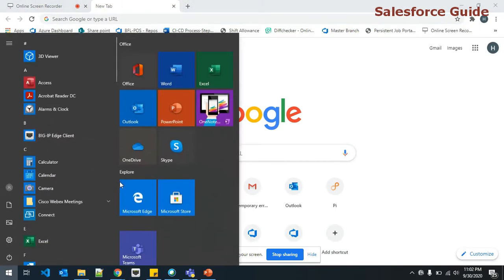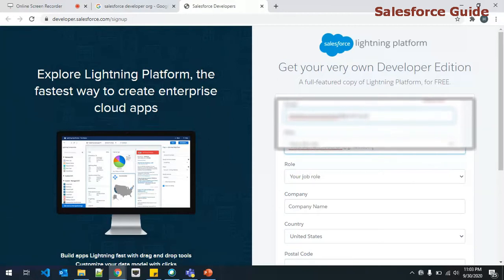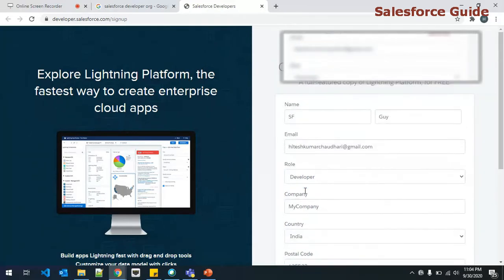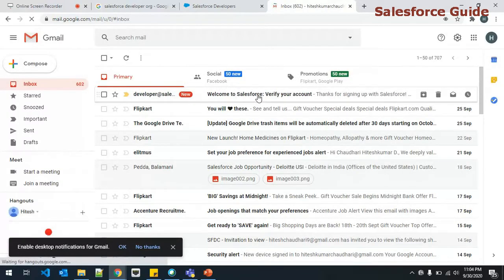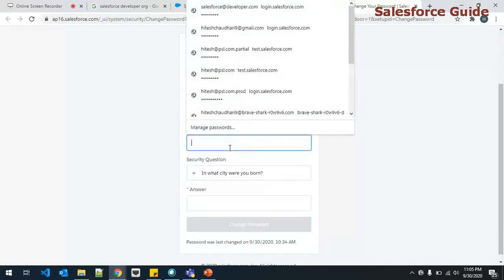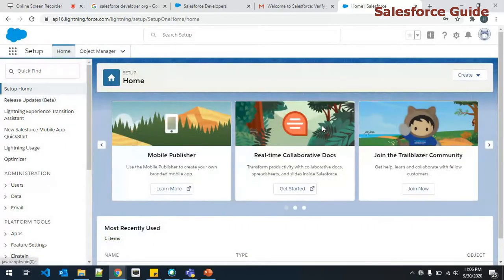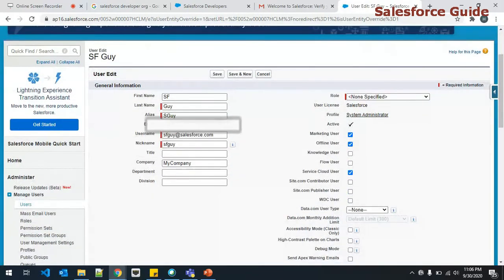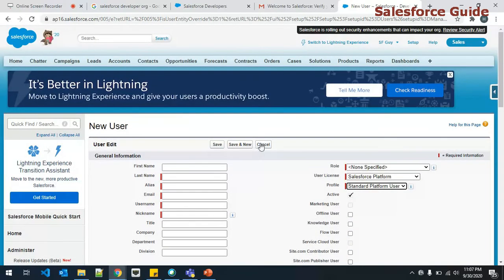How to Create Salesforce Developer Edition Account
Hello Guys,

In this video we are going to create  Salesforce Developer Edition account